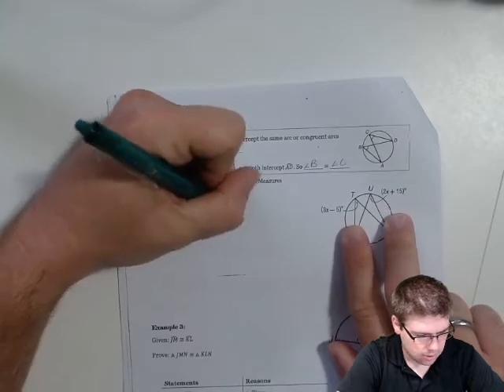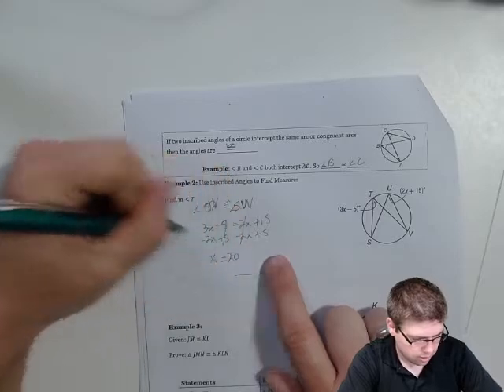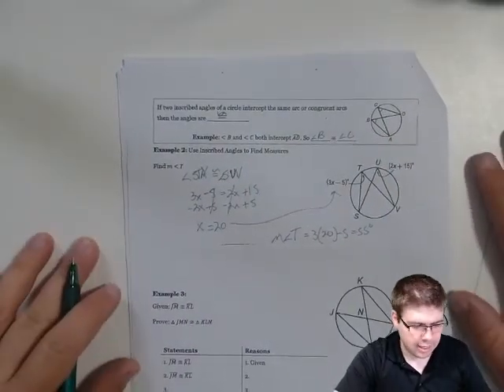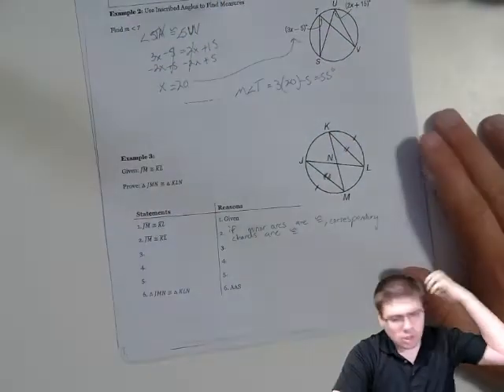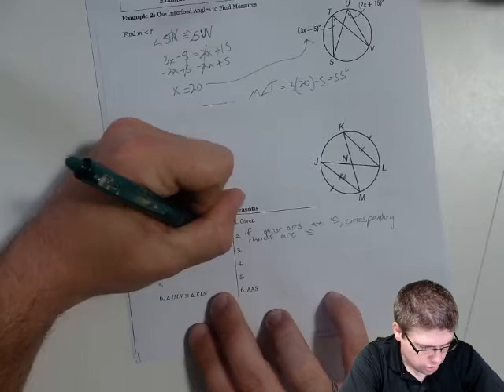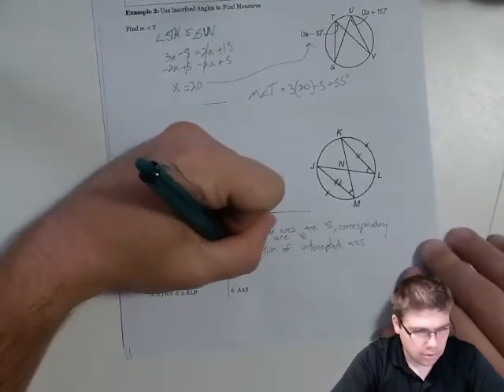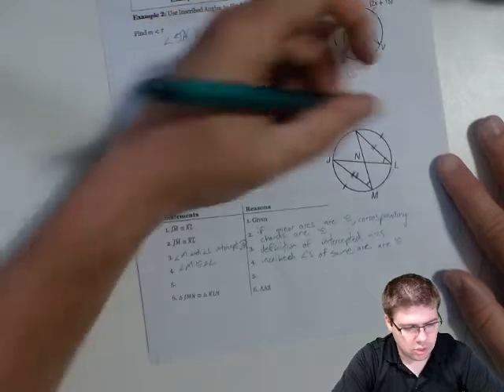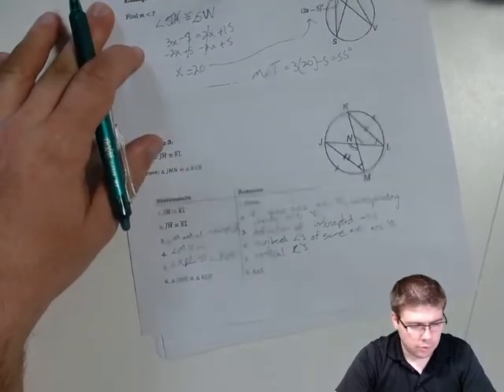10.4 video part 1